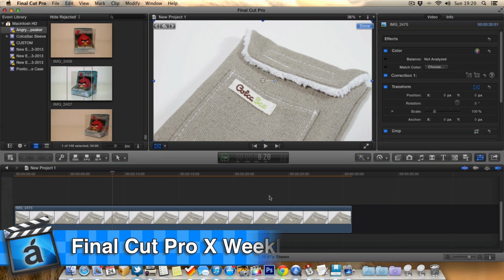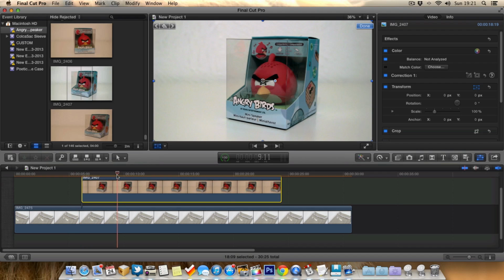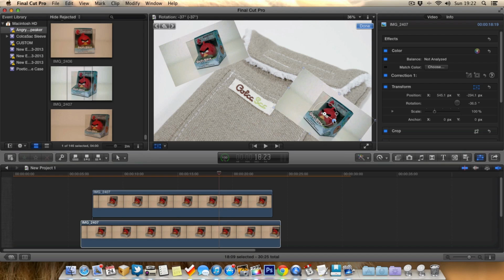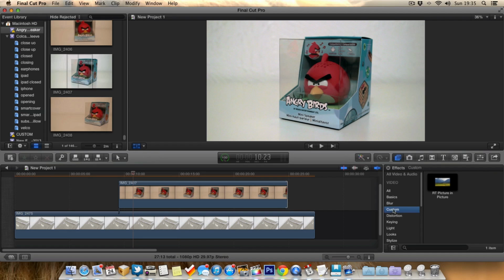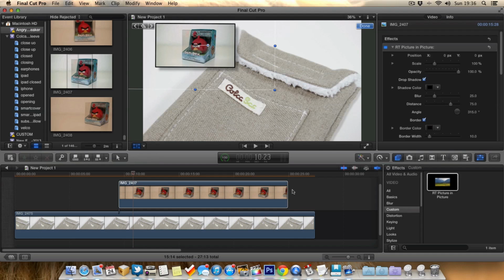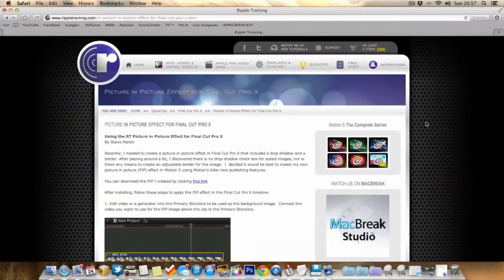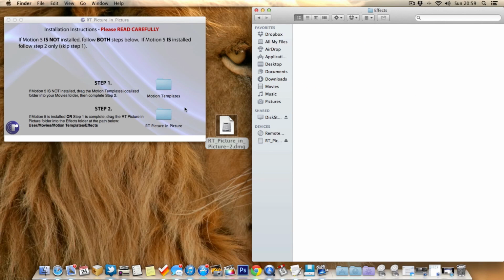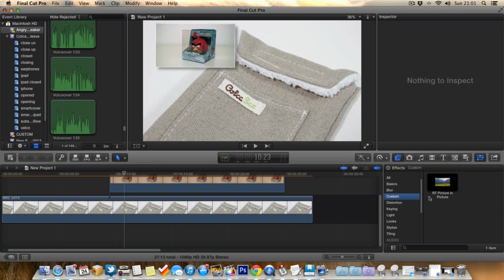Final Cut Pro X: Picture in Picture (with Borders & Drop Shadows)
In this weeks Final Cut Pro X tip I show your how to create a Picture in Picture effect in your videos, including adding a border and drop shadow to the effect.